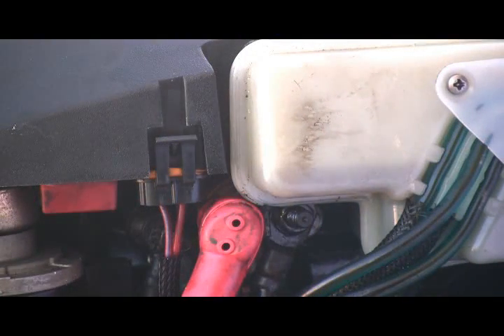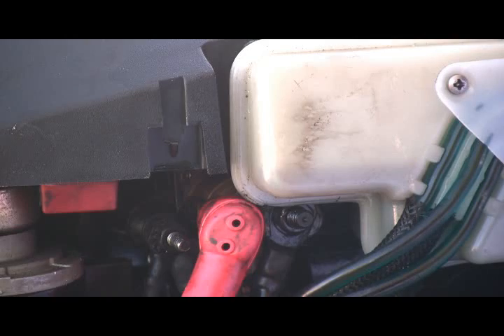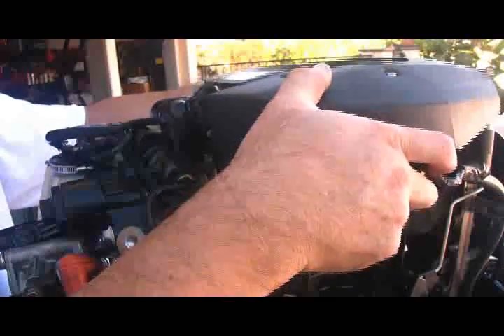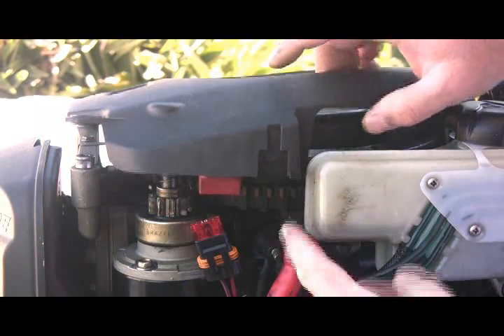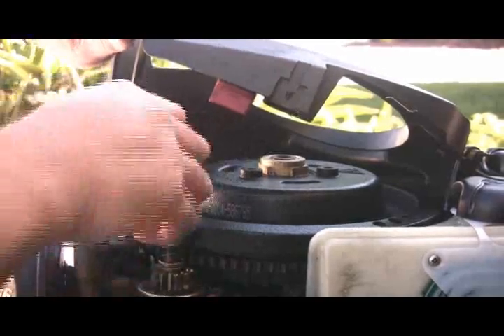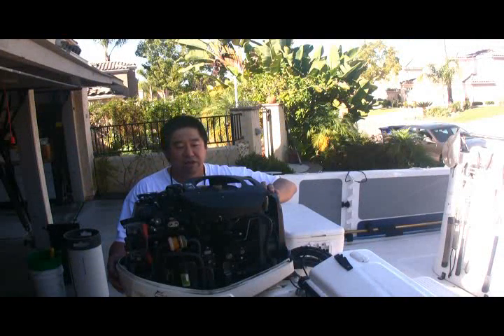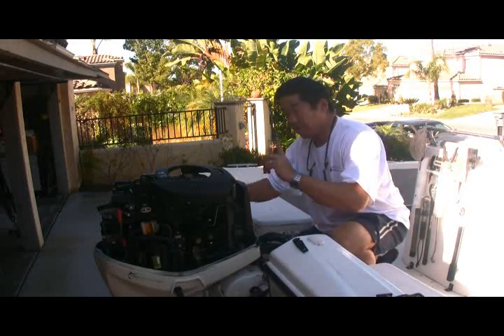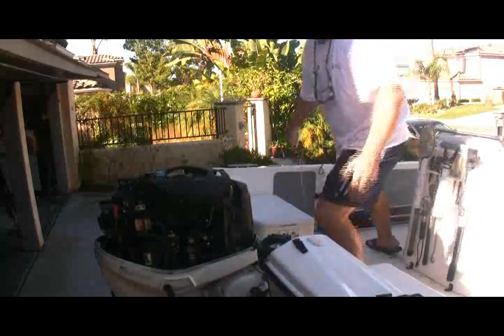How to Pull-Start an E-TEC 90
A short video showing my first successful attempt at pull-starting an Evinrude E-TEC 90. Previous attempts had not worked...finally figured out what I was doing wrong!